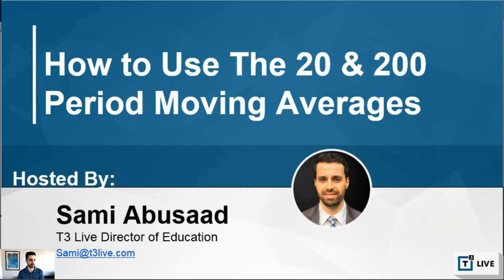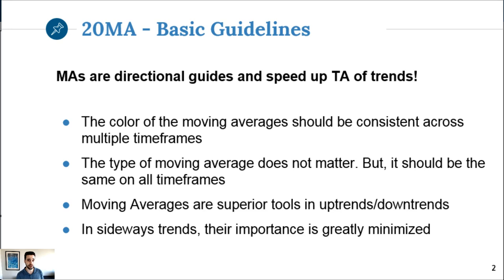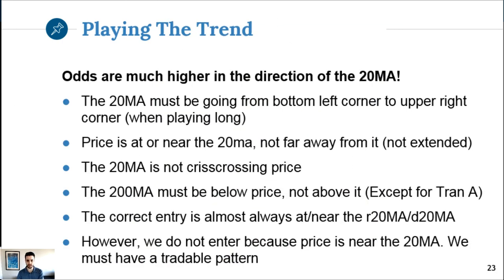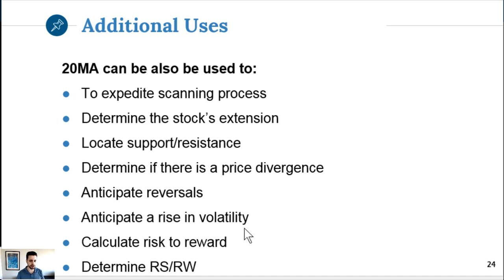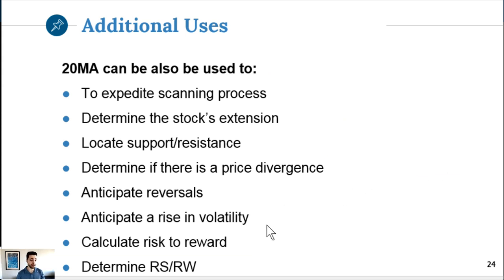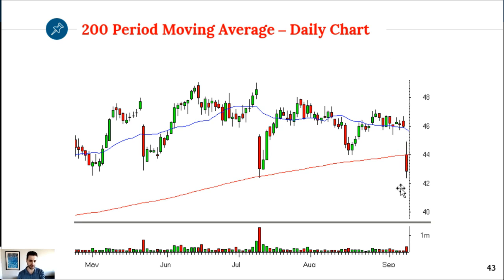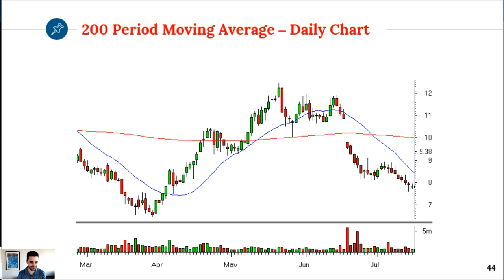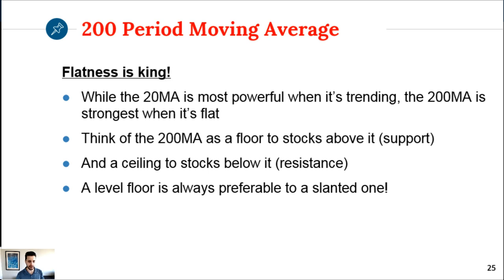How I Use Moving Averages in My Trading